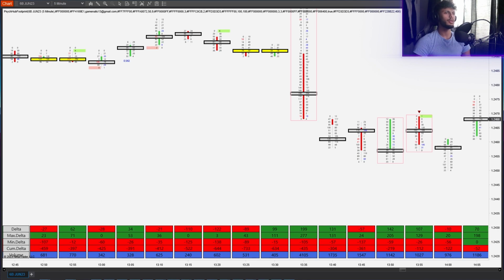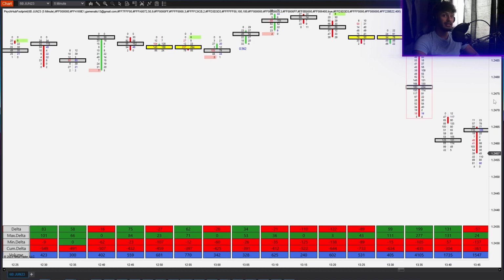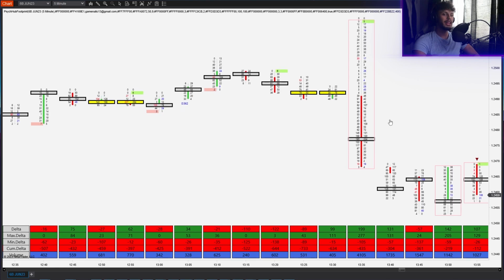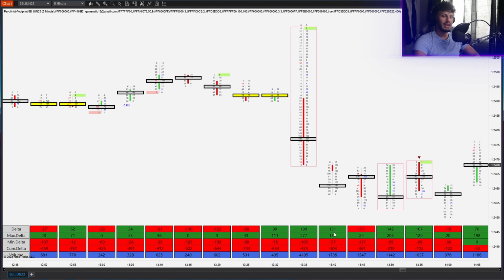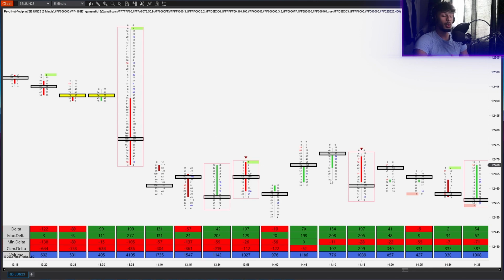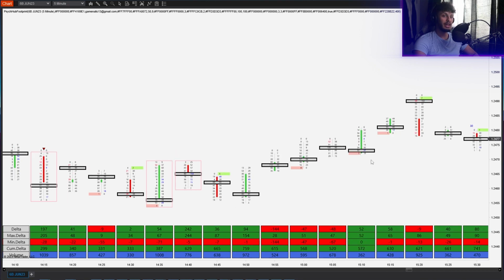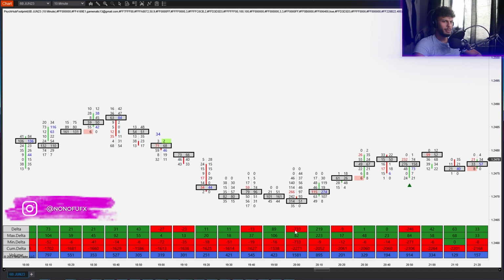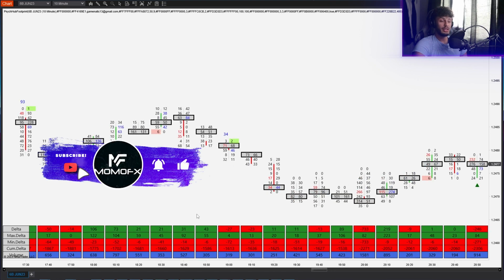Orderflow Footprints Beginners Course - Absorption - Lesson 5